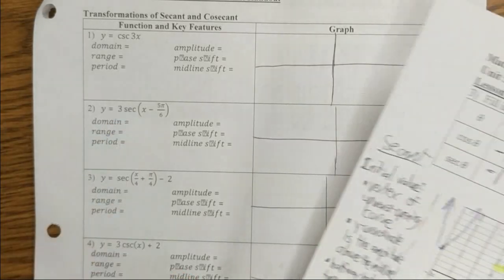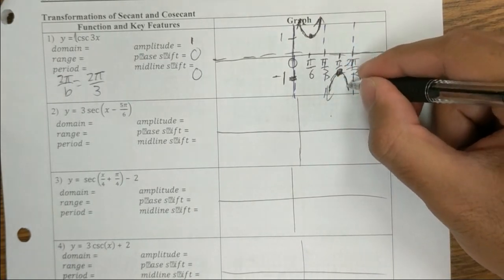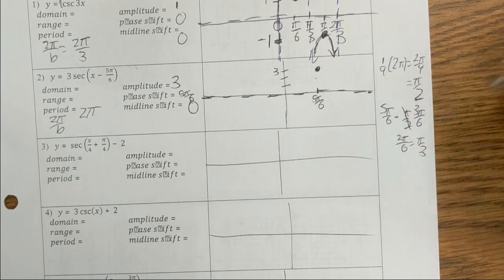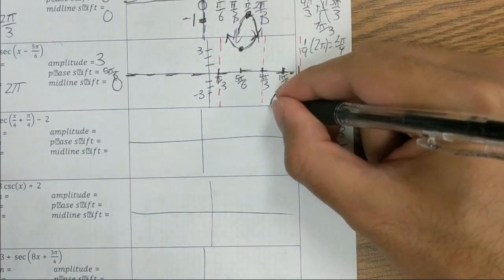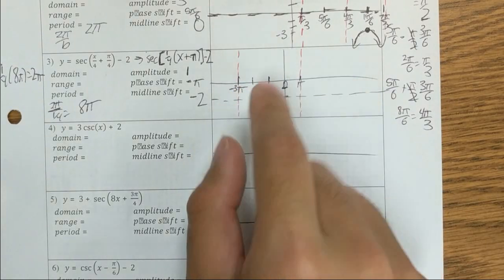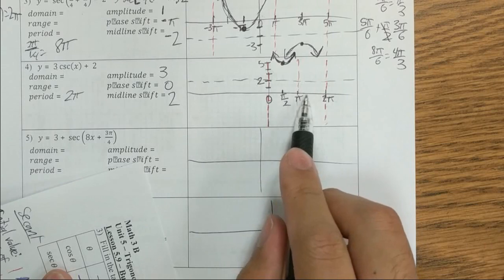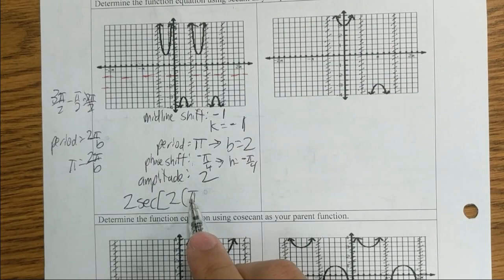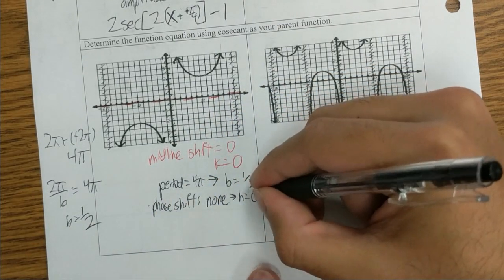Math 3 - 5.9 Classwork